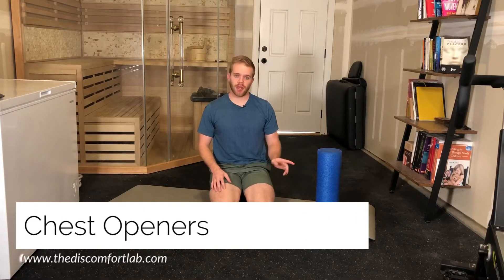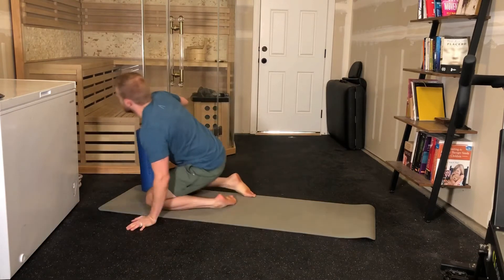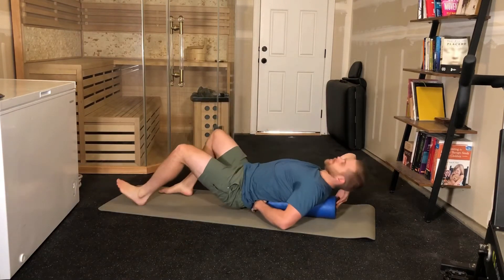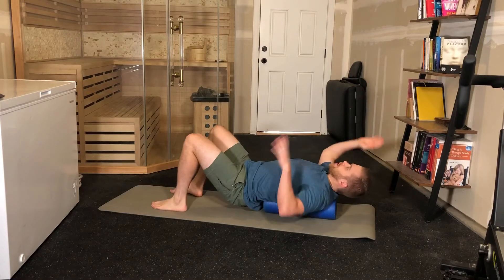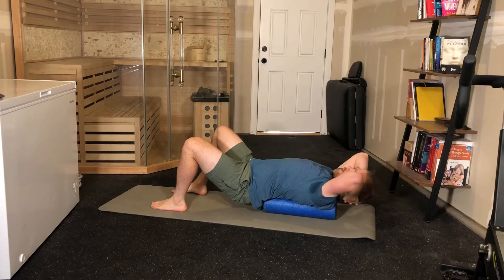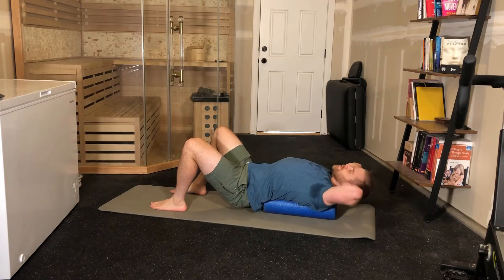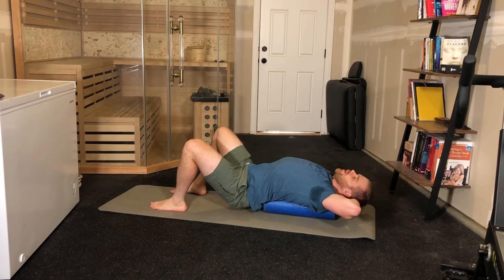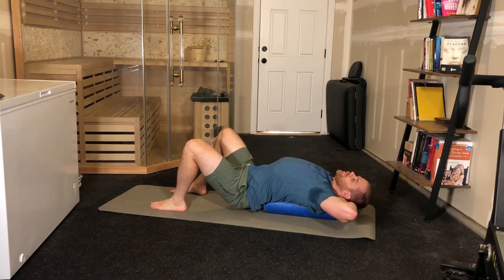Chest Openers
Sign up for the newsletter below and get your FREE Lung Capacity Building Guide.